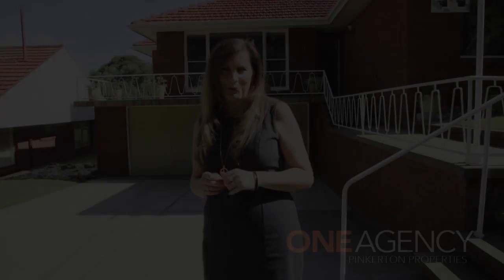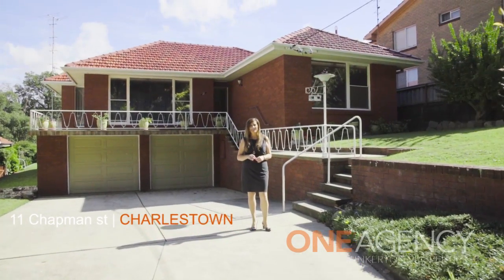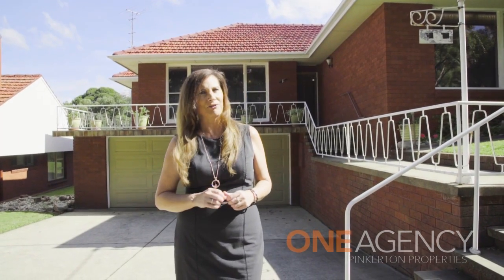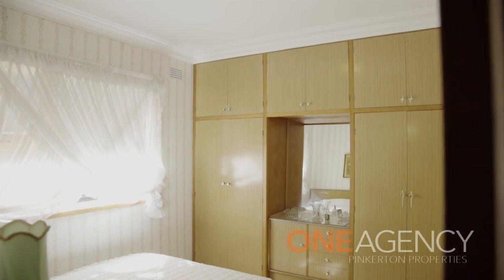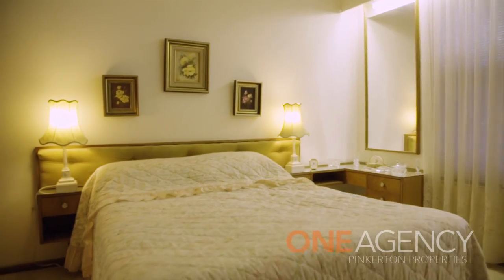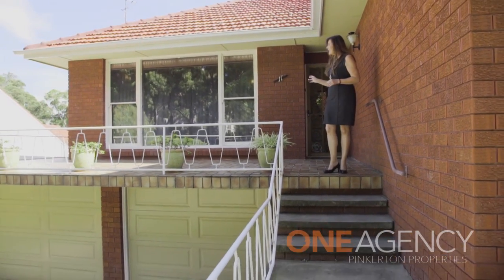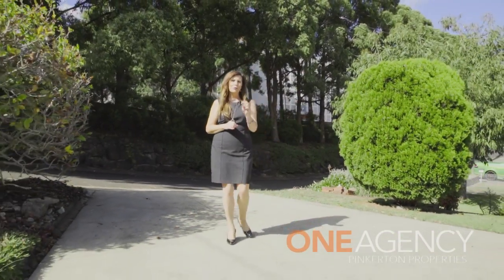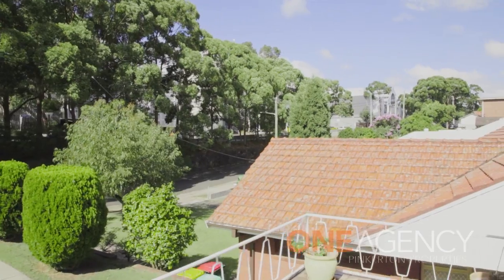11 Chapman Street Charlestown | ONE MORE SOLD $581,200 | ONE AGENCY Pinkerton Properties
11 Chapman Street Charlestown

3 bedrooms, 2 bathrooms, 2 living areas, 2 garages with large workshop, zoned B4 mixed use in fantastic location.

Annette Pinkerton
Property Consultant/Principal
One Agency Pinkerton Properties